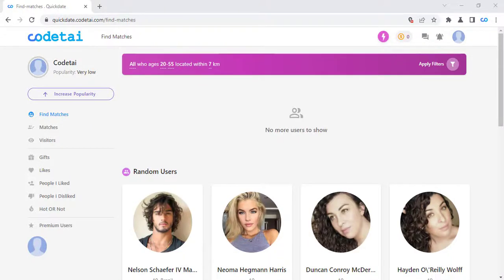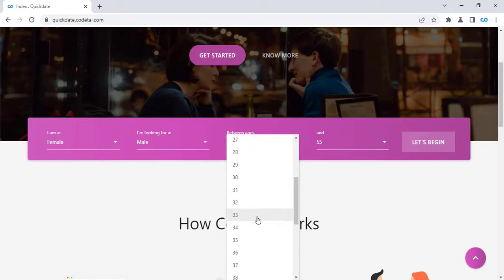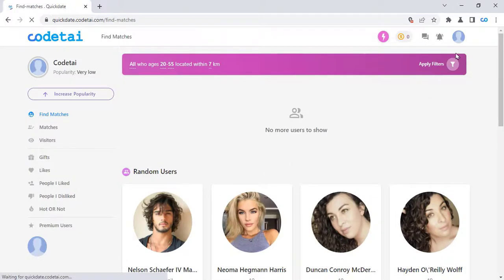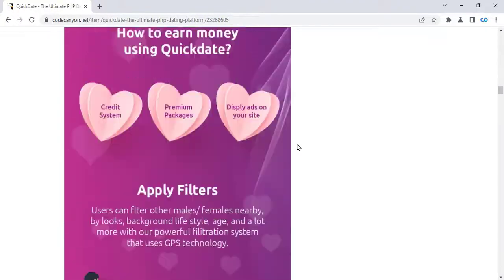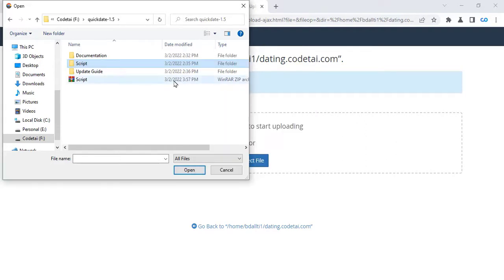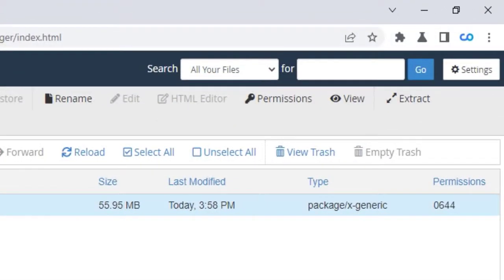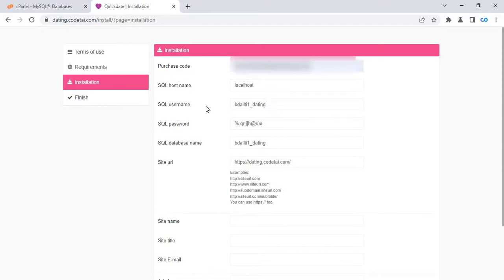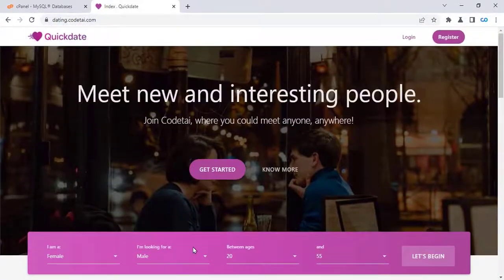Make a dating website just one click 2022 | QuickDate php script Customization Install Tutorial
Create professional quality dating websites with just one click. In this video I have shown how to create a dating website very easily. You need to use php script to create a professional dating website. Then you have to install. Then you will become the owner of a dating website.